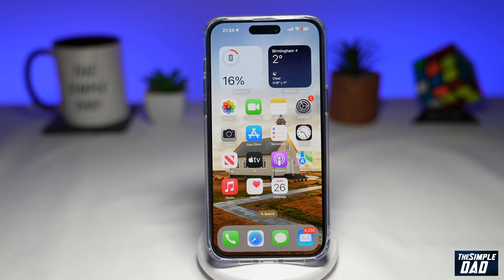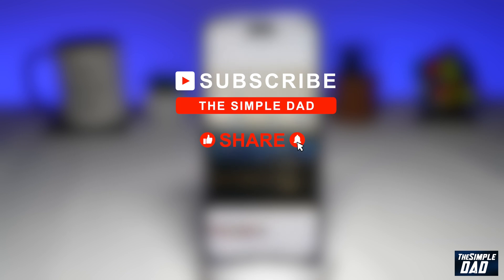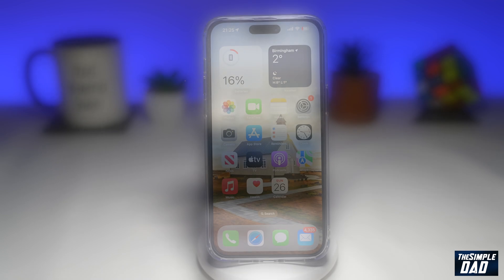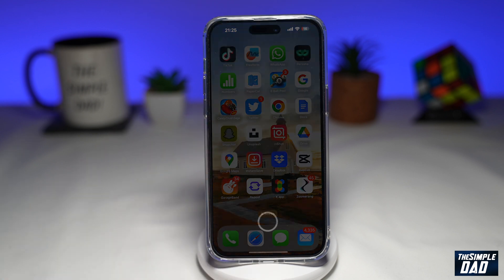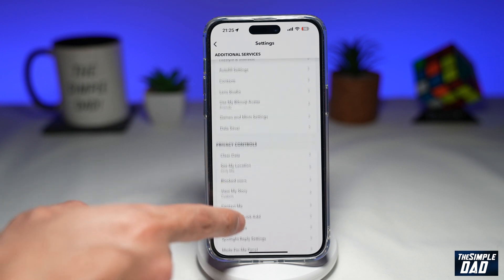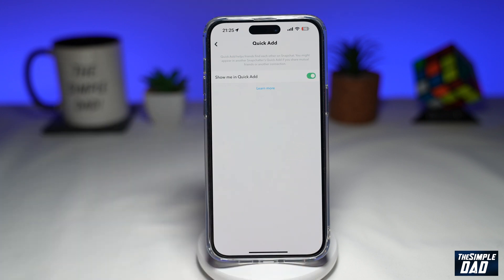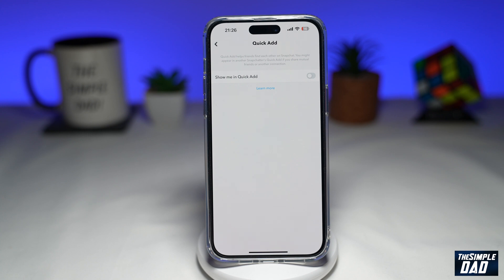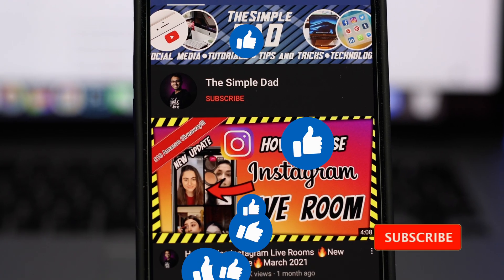How to Turn Off Quick Add on Snapchat | People You May Know on Snapchat (2023)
00:00 Intro
00:10 Like or no Like
00:20 How to Turn Off Quick Add on Snapchat